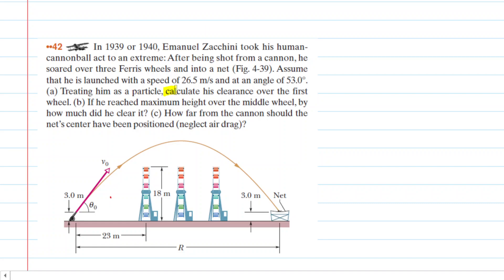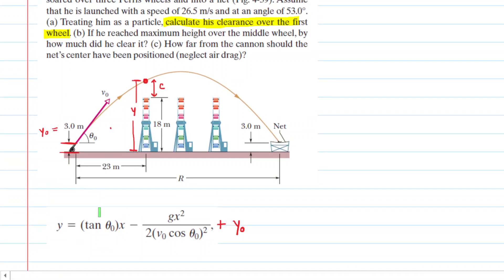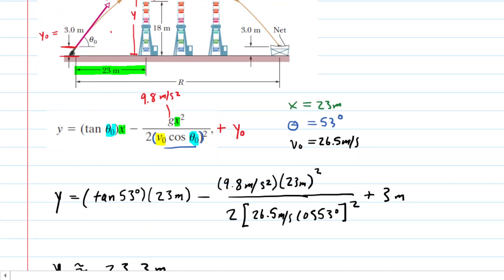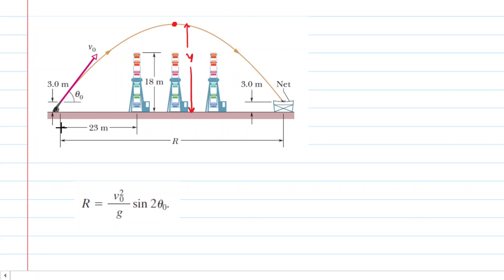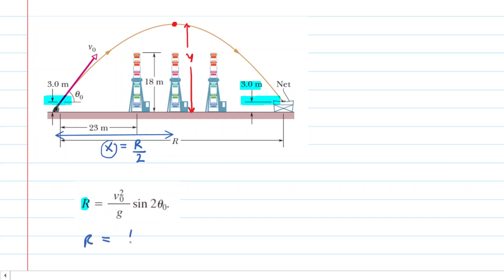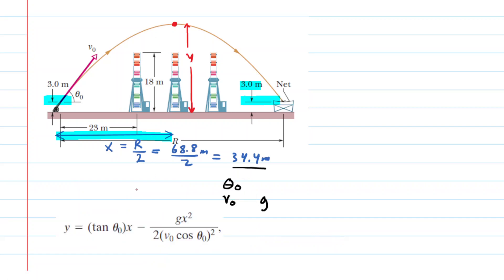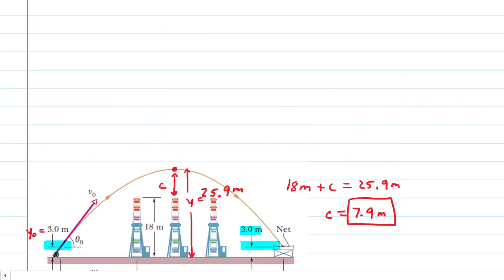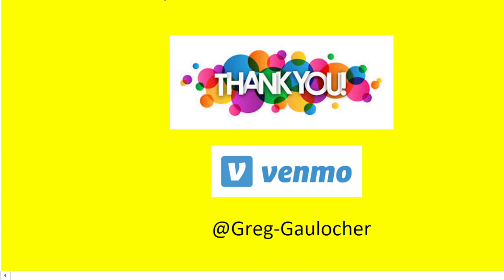In 1939 or 1940 emanuel zacchini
In 1939 or 1940, Emanuel Zacchini took his human cannonball act to an extreme: After being shot from a cannon, he soared over three Ferris wheels and into a net (Fig. 4-39). Assume that he is launched with a speed of 26.5 m/s and at an angle of 53.0°. (a) Treating him as a particle, calculate his clearance over the first wheel. (b) If he reached maximum height over the middle wheel, by how much did he clear it? (c) How far from the cannon should the net’s center have been positioned (neglect air drag)?